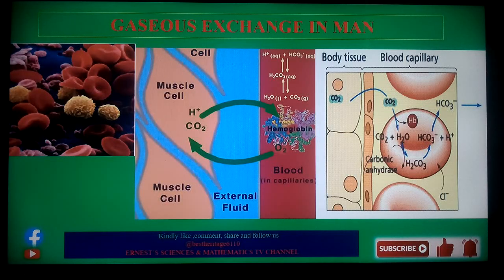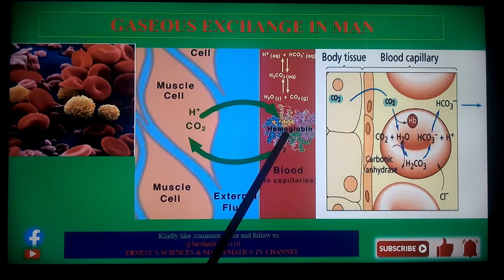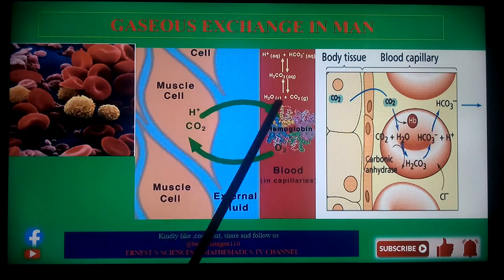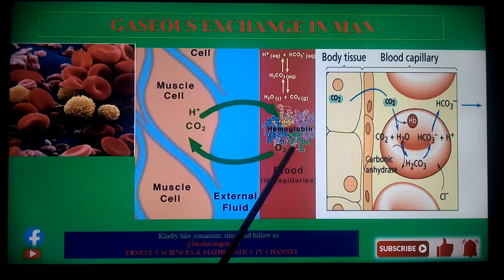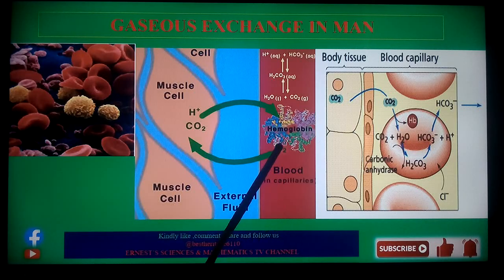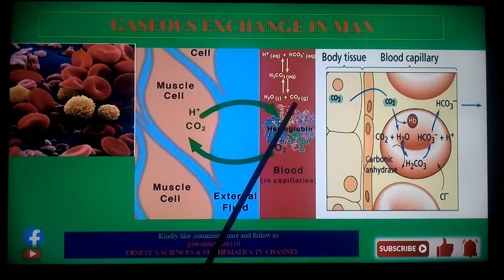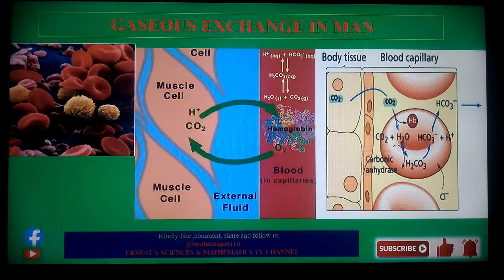Mechanisms of Oxygen Transport in Gaseous Exchange